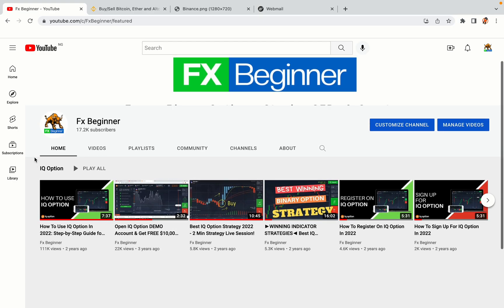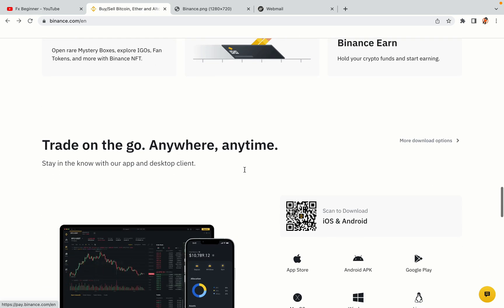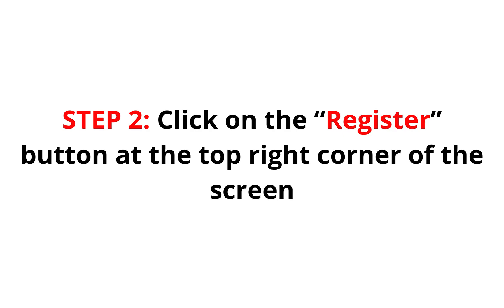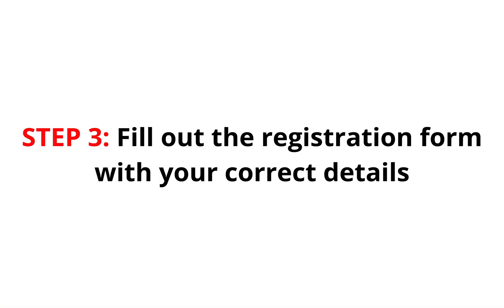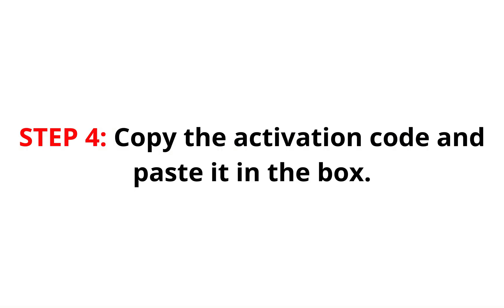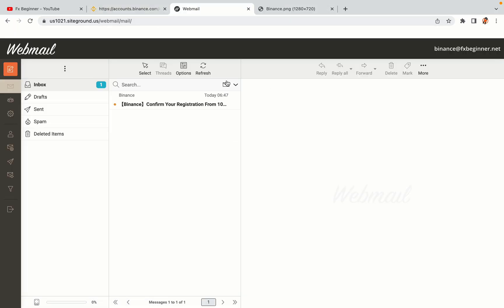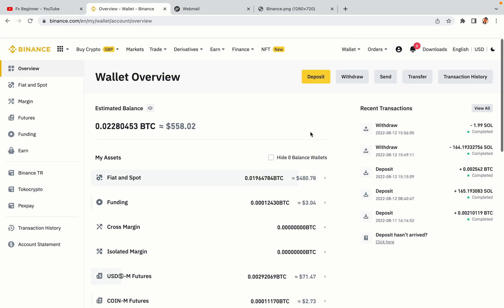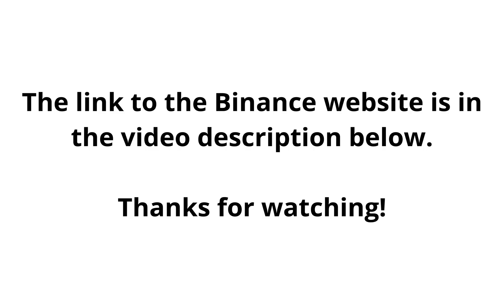Binance Somalia Register | How To Create Binance Account in Somalia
Learn how to open a Binance account in Somalia. Step-by-Step tutorial on Binance registration in Somalia.

Here’s the steps on how to register on Binance trading platform:

1) Visit the official Binance Website.
2) Click on the “Register” button at the top right corner of the screen.
3) Fill out the registration form with your correct details.
4) Copy the activation code and key it in.

binance,
Somalia,
binance Somalia,
binance register Somalia,
binance account Somalia,
binance registration Somalia,
binance trading Somalia,
binance futures Somalia,
binance sign up Somalia,
binance exchange Somalia,
binance website Somalia

Happy Binance trading in Somalia!